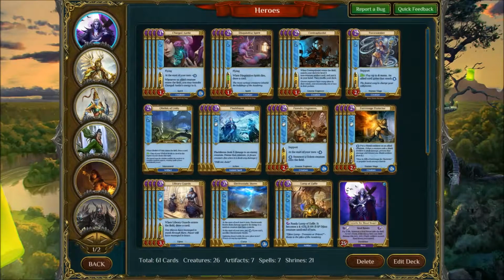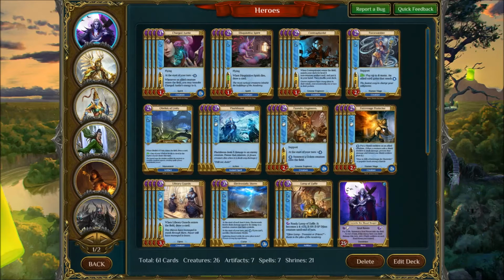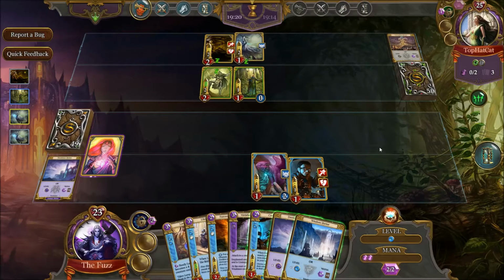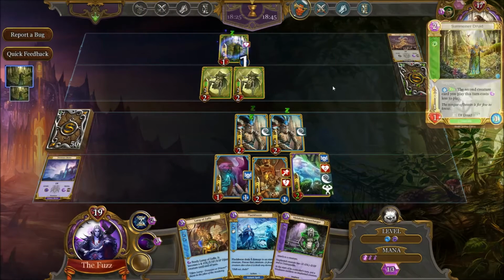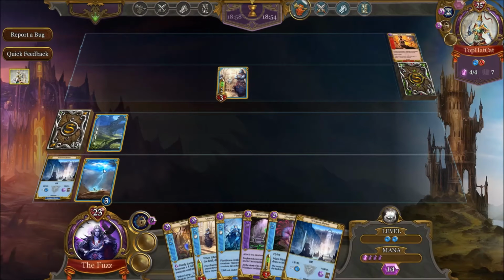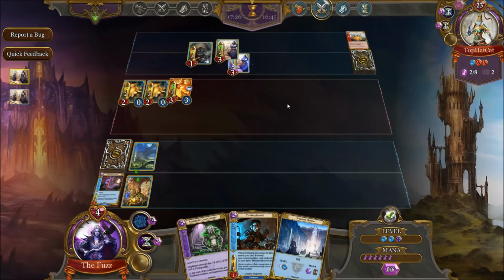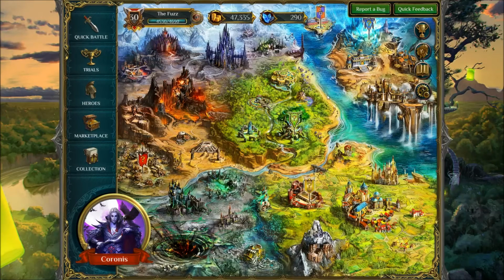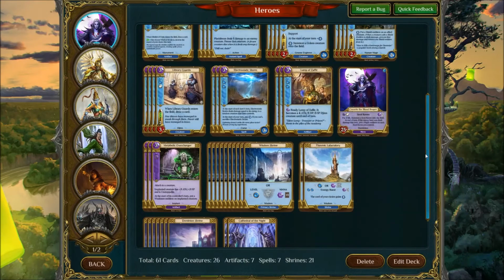Spellweaver: New OP - Et tu, Coronis?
We take a look at the 4th new hero, Coronis.
Alas, I have been deceived, and the hero power isn't that good.  How does this bode for this hero?  Find out!